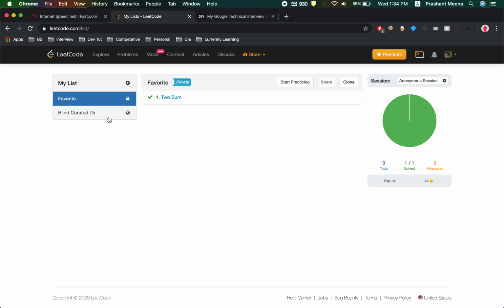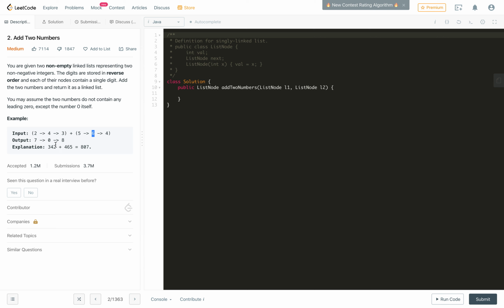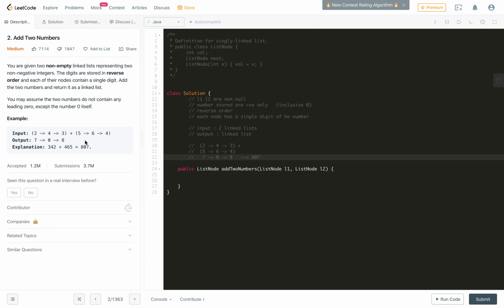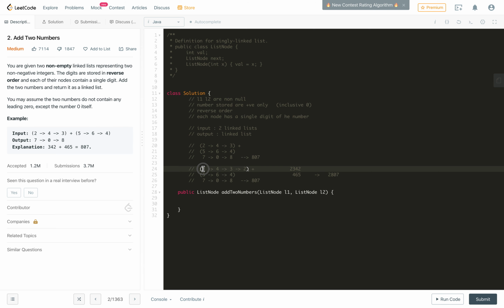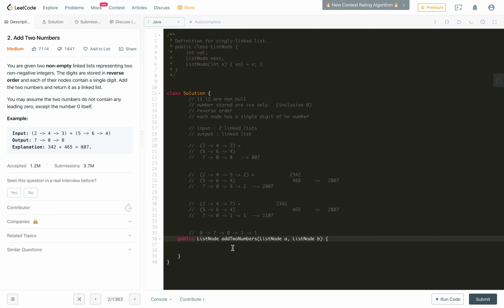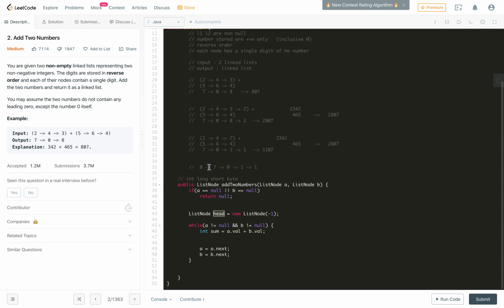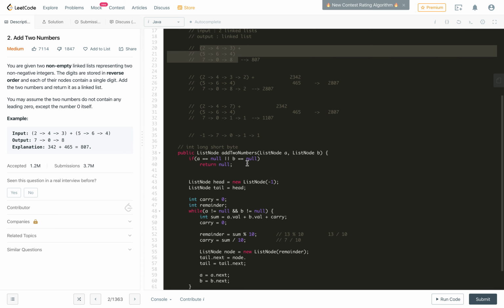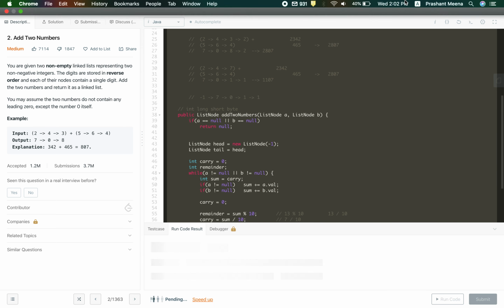Add Two Numbers | Leetcode | Explanation | Java